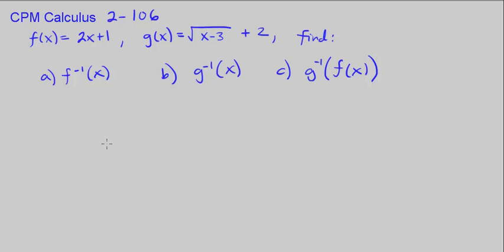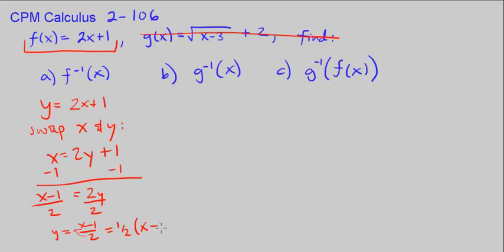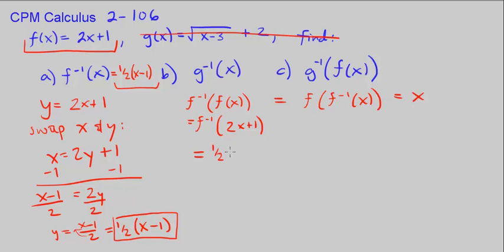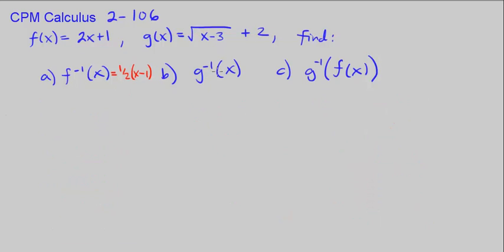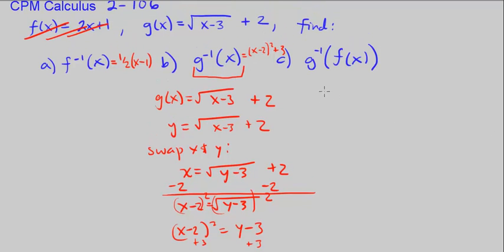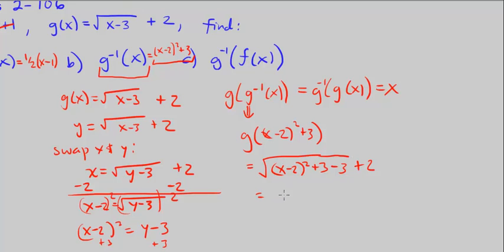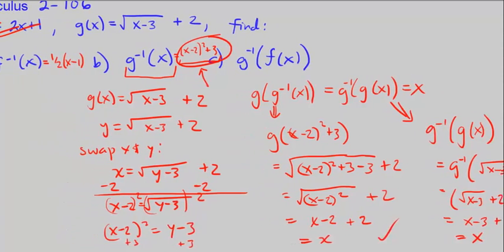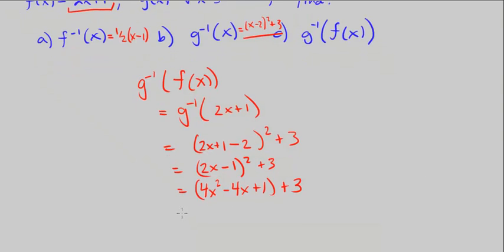CPM Calculus 2-106 - Inverse functions and compositions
Inverse functions and compositions